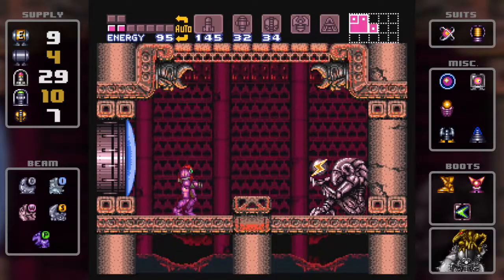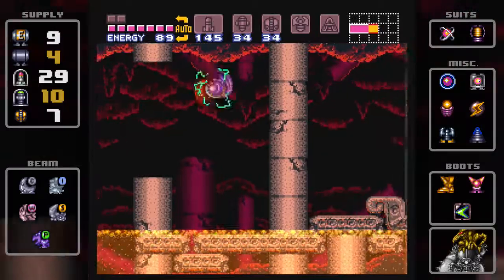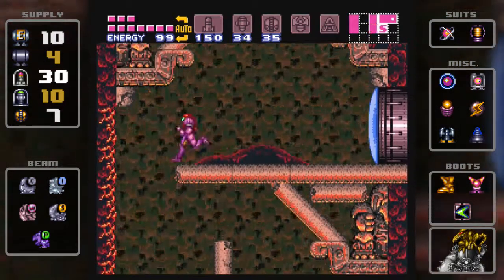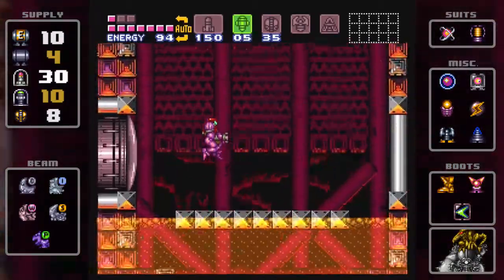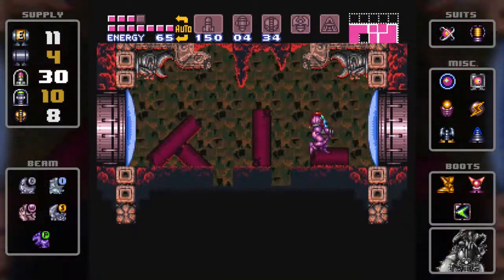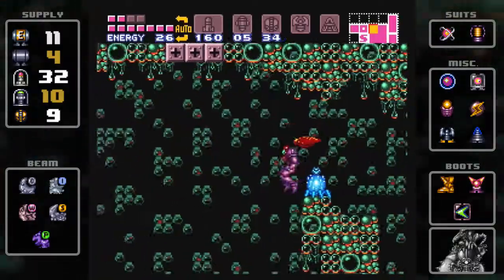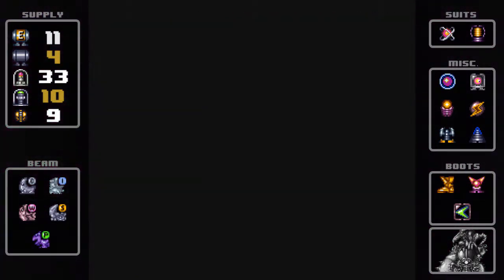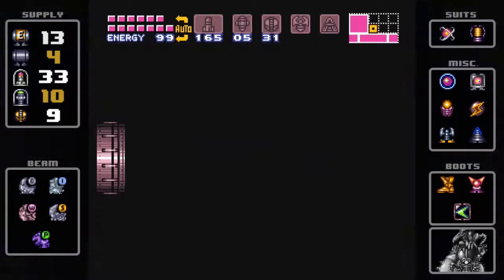Let's Play Super Metroid - 11 - Ridley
The last Metroid is in captivity. The galaxy is at peace... until the Space Pirate Ridley captures the baby Metroid! Now Phil must travel back to planet Zebes to stop Mother Brain once and for all!